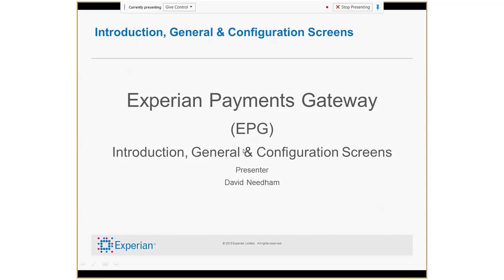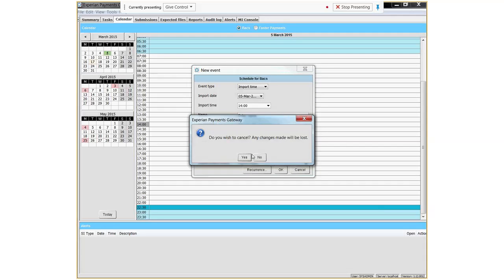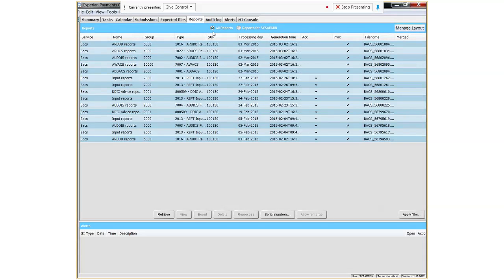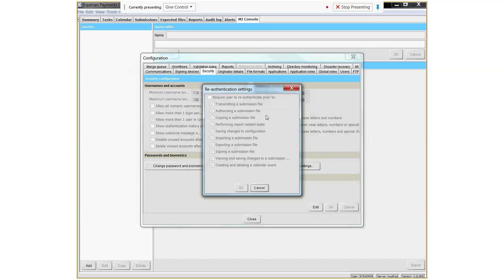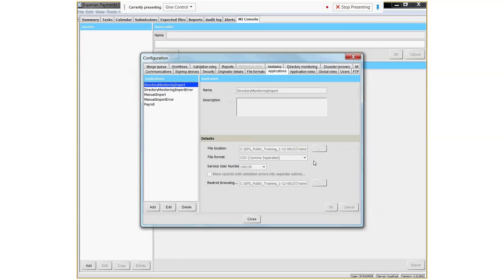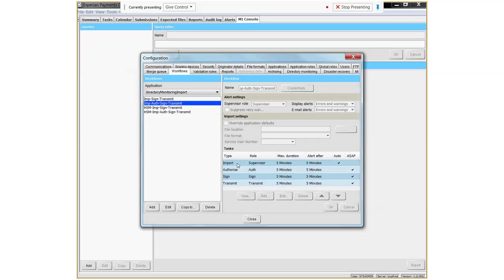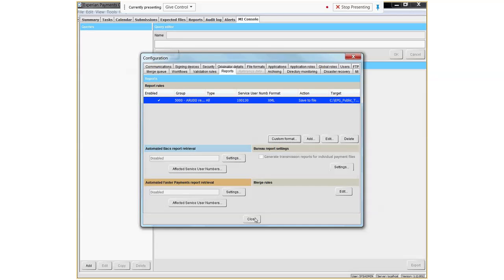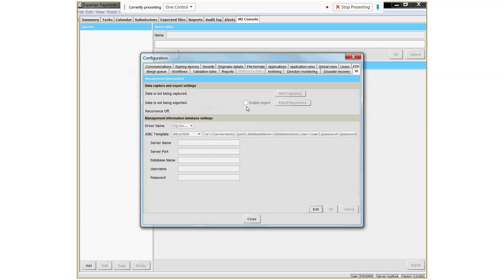EPG Intro Config